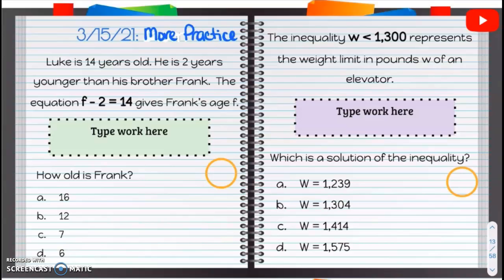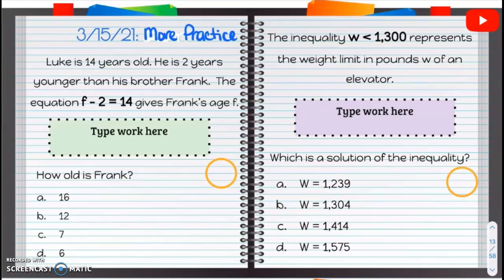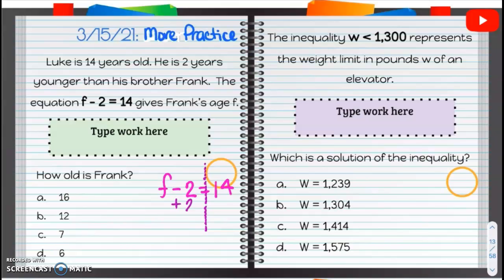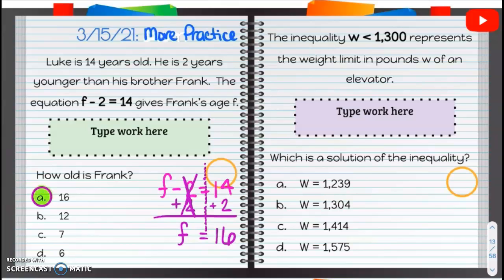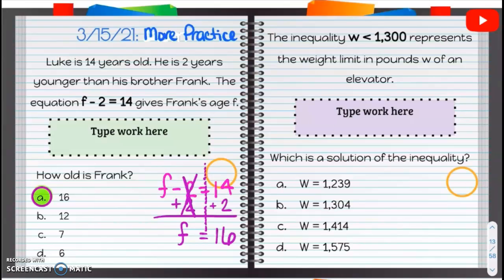3/15/21 More Practice - Schnaterbeck